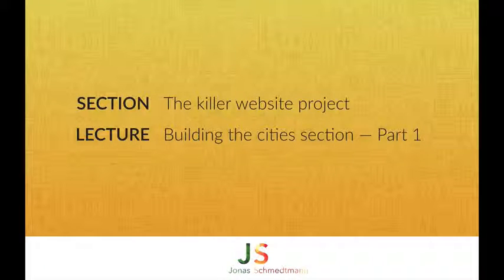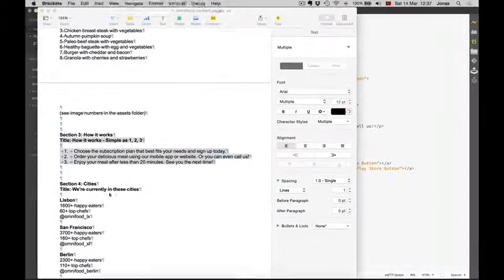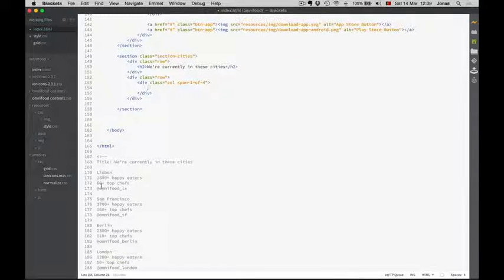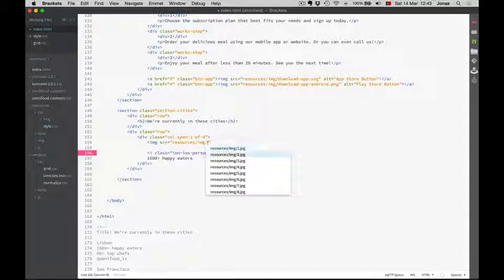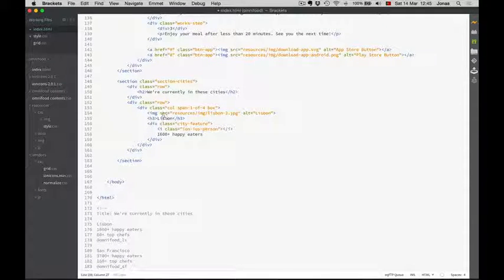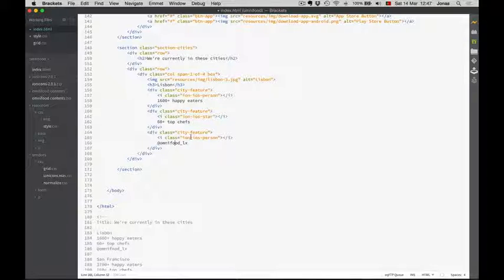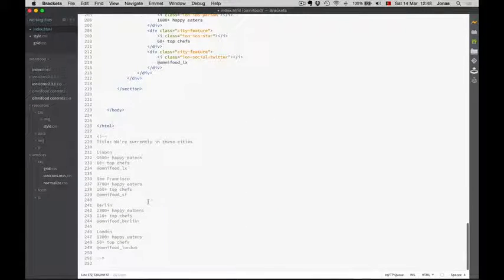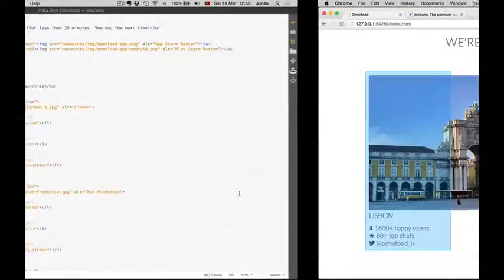39# Building the Cities Section part1.